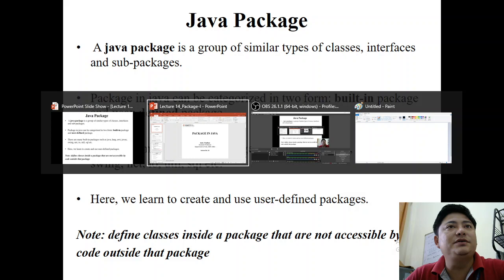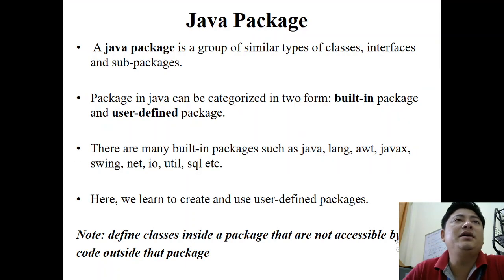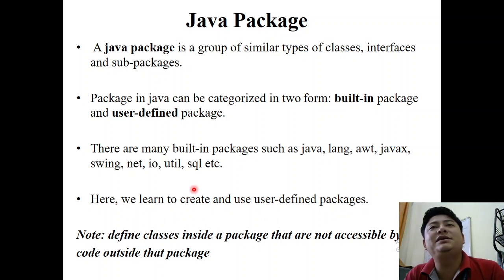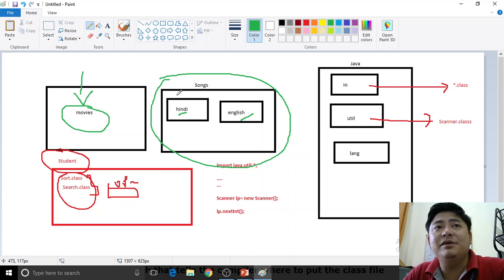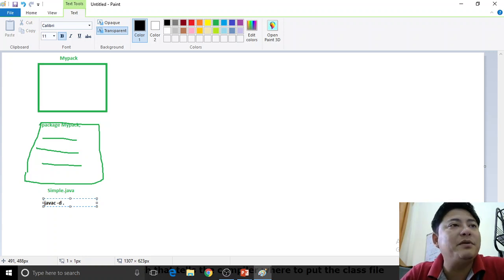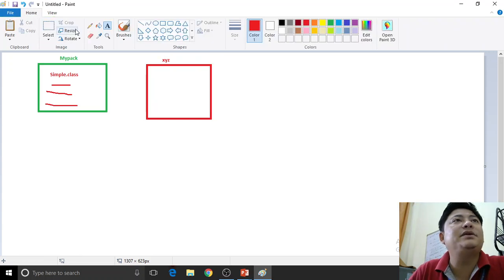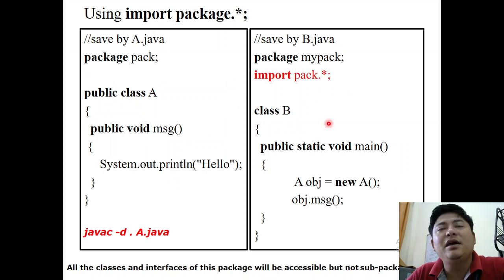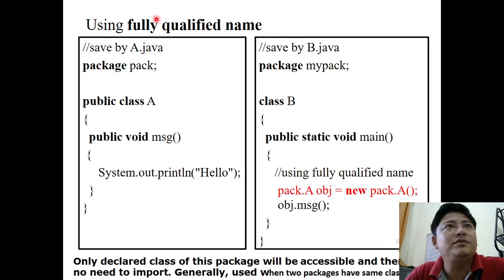13 Package I AP